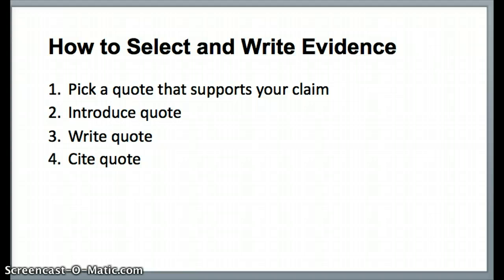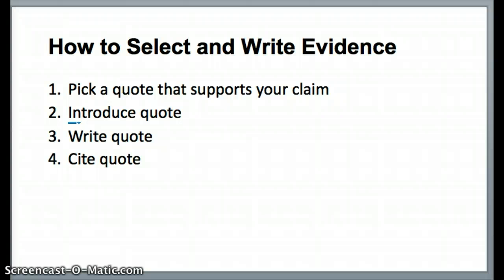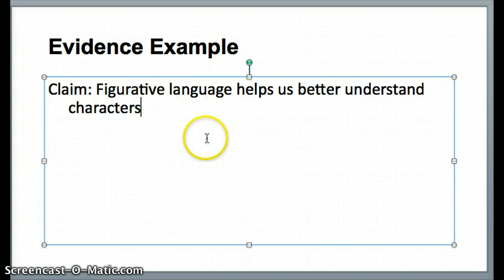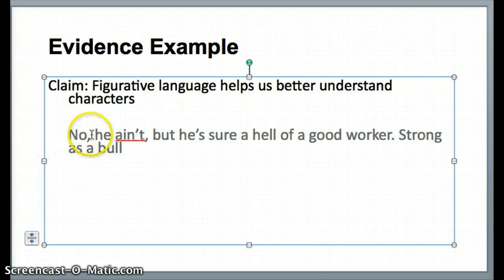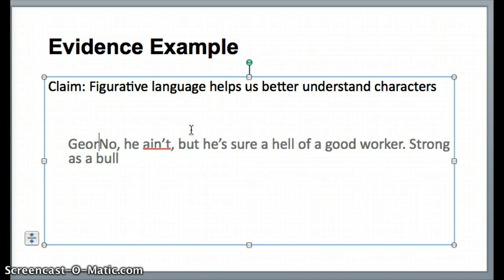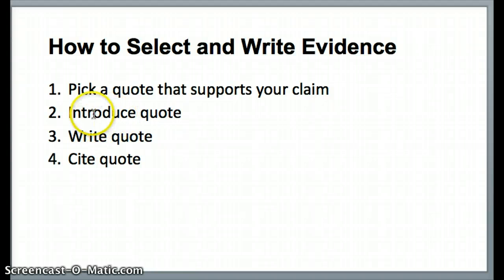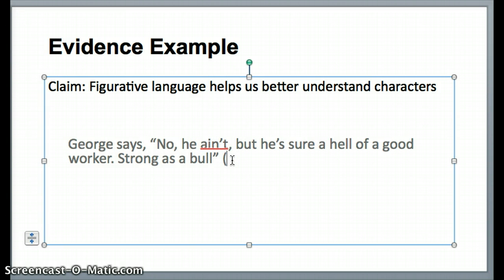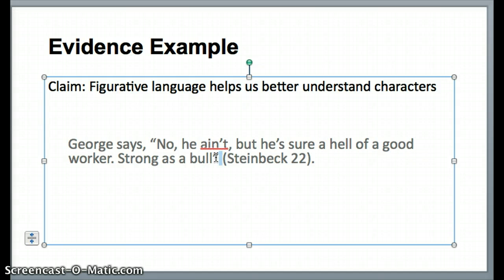Evidence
How to write evidence